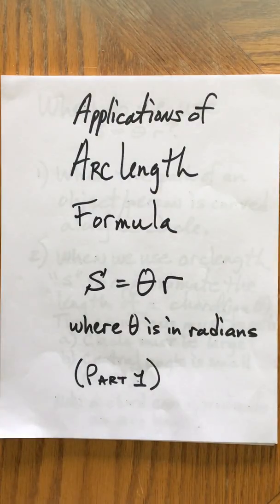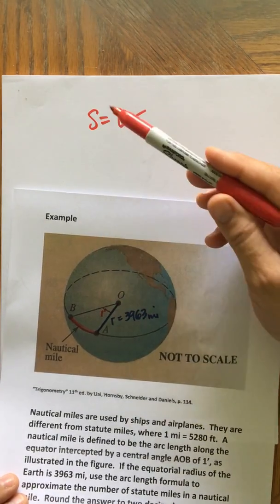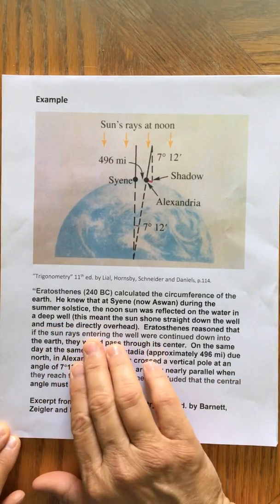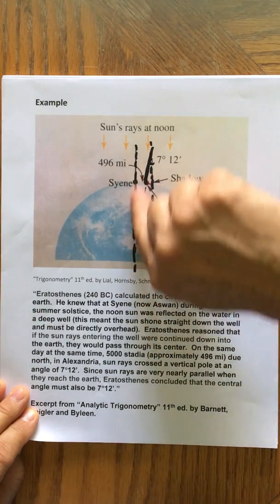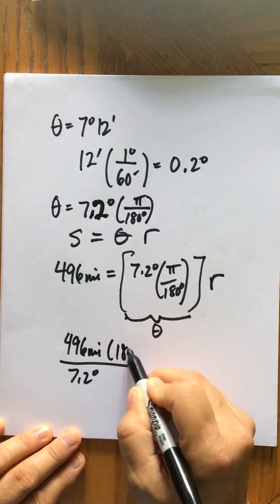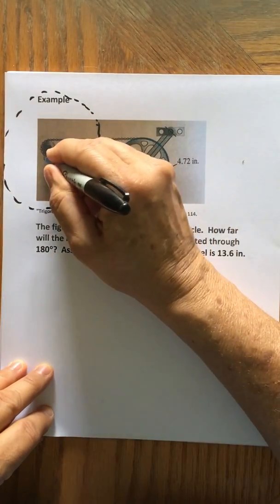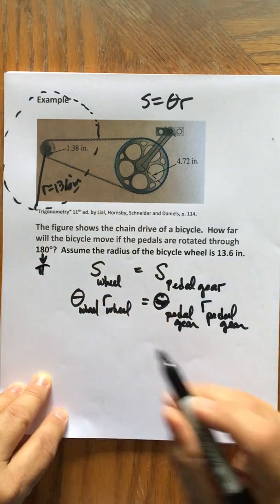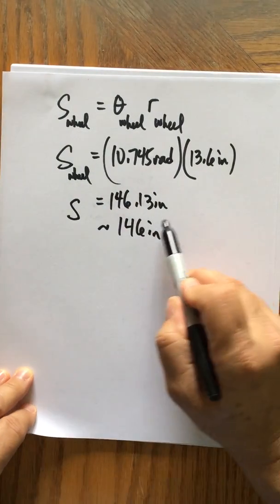Applications of the Arclength Formula Part 1